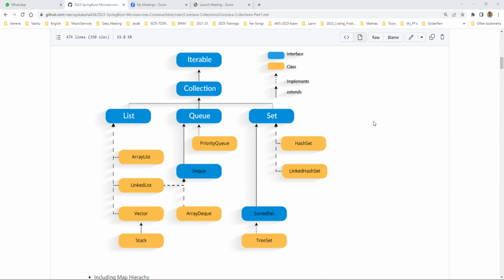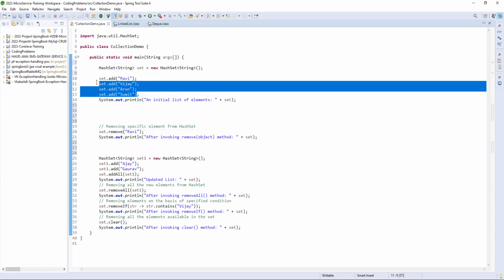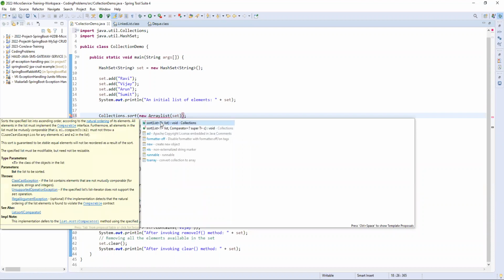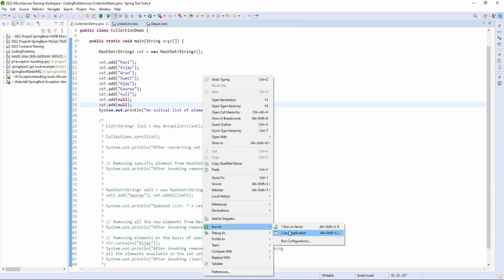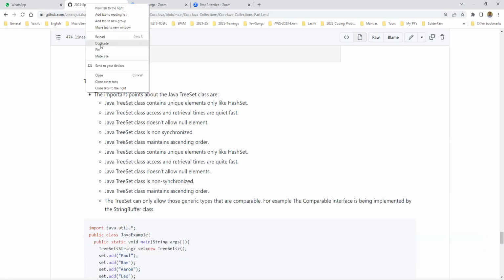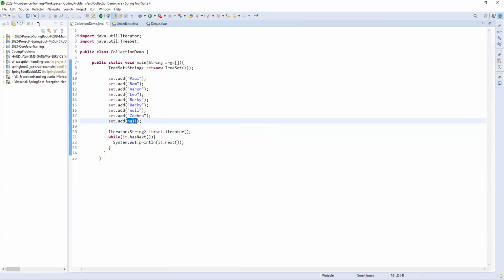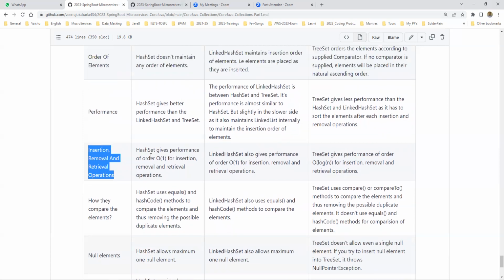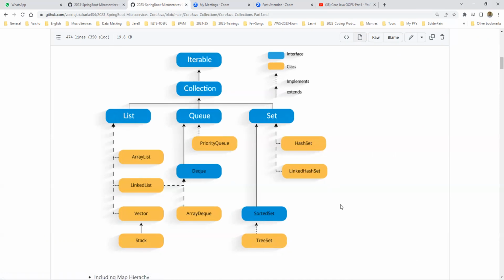Core Java Collections Part2